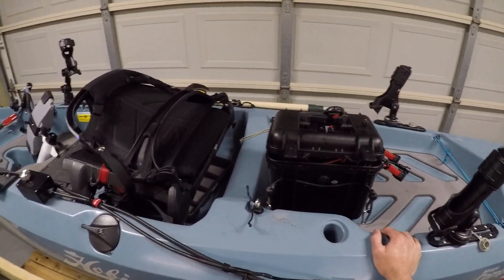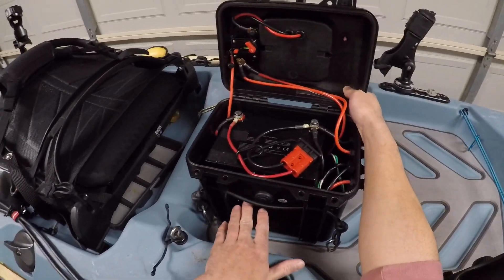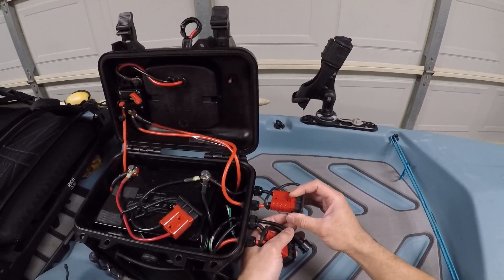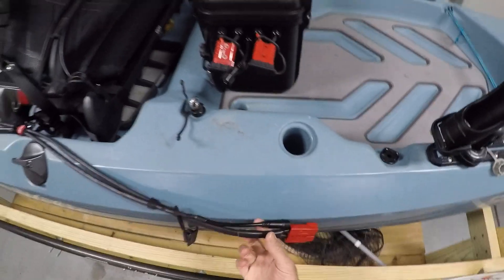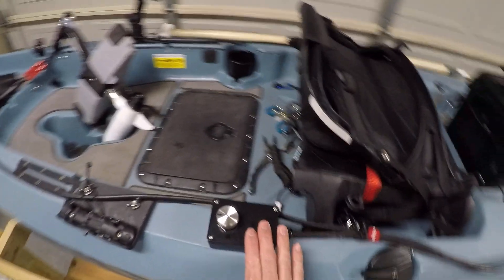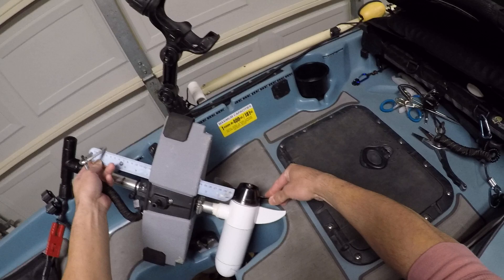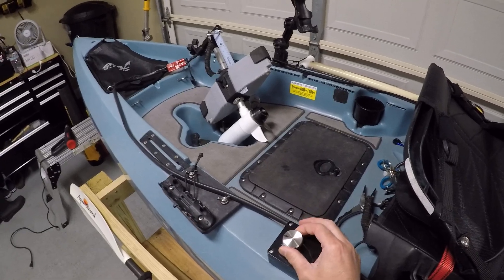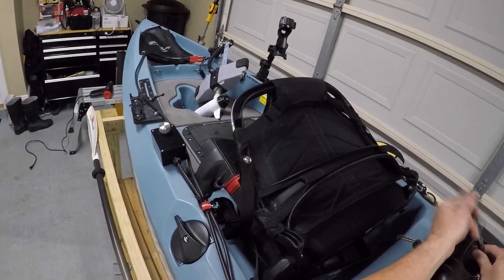Custom PWM And Battery Box for the Watersnake Trolling Motor DIY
Here I show how I set up my battery box and PWM control unit for the Hobie Compass with a Watersnake trolling motor cassette mod.

** I do NOT recommend having your pwm module in the same container as your battery **